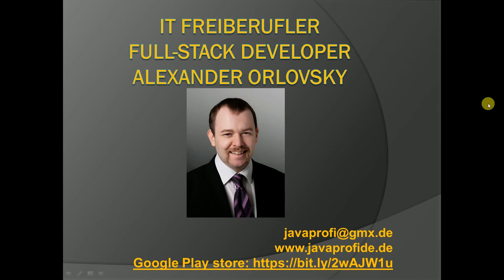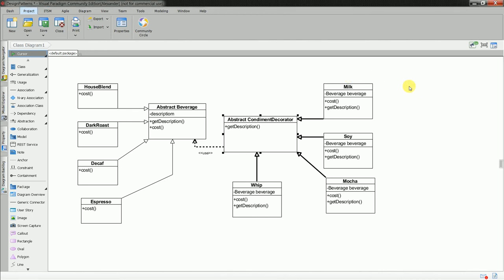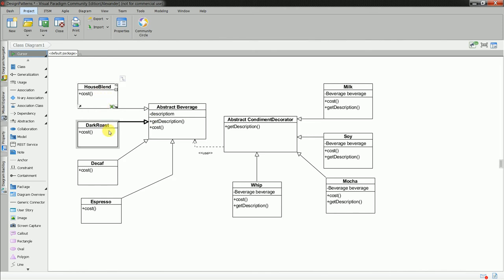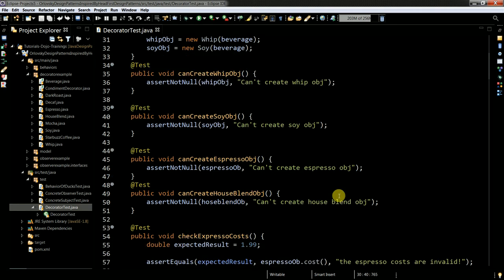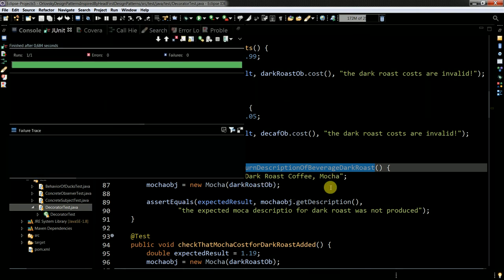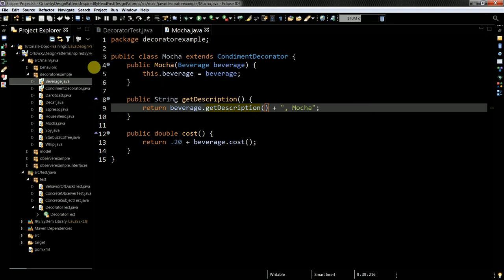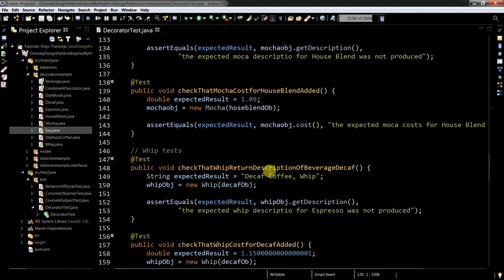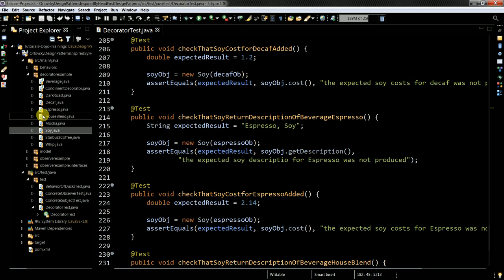Decorator design pattern in Java!